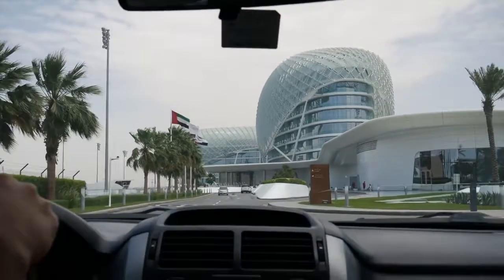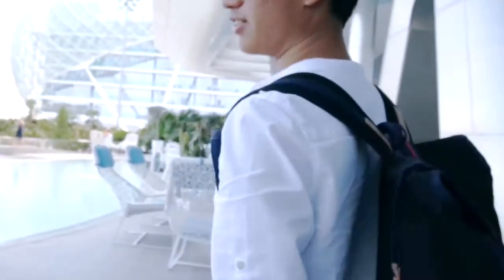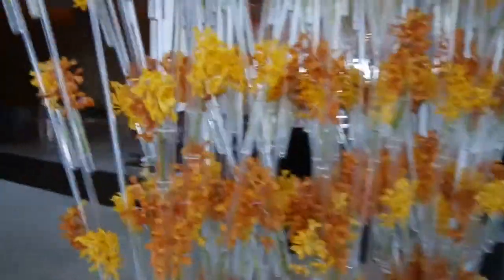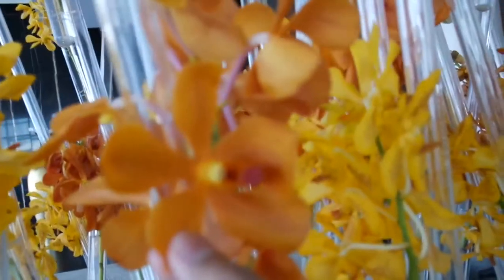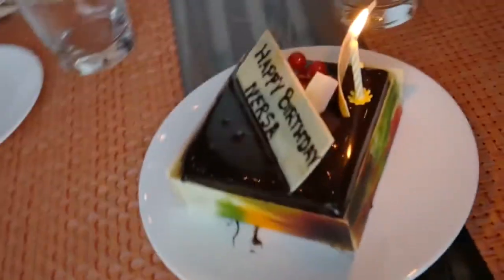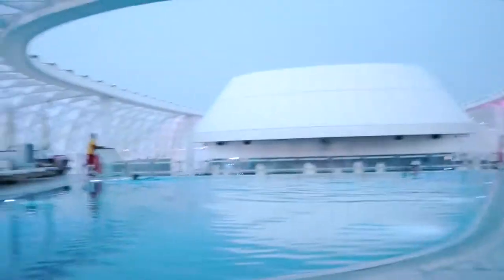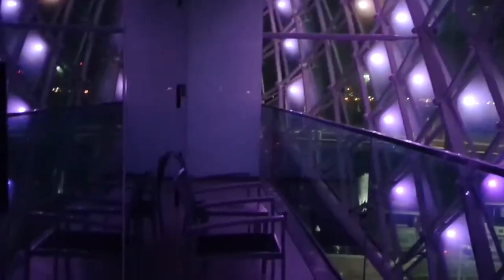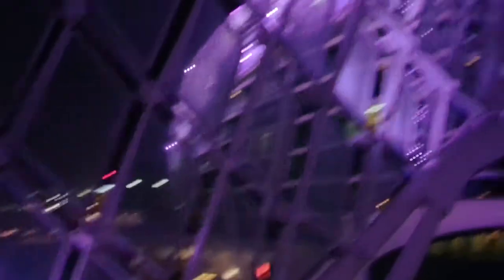VLOG | A Day With EL at the Yas Viceroy | EL's Planet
My first official vlog! Hope you guys like it! This was recorded at the Yas Viceroy of Yas Island, Abu Dhabi, UAE. Be sure to check out the "suite tour" linked in the video!

Starship Entertainment 2014

EL's Planet Outro/Intro (Unofficial Theme song)

[This applies to all songs used in the video above.]

GOD BLESS!